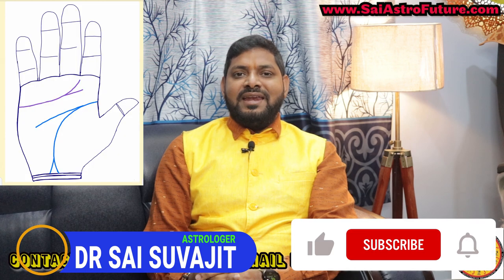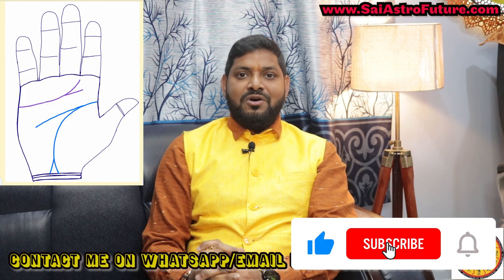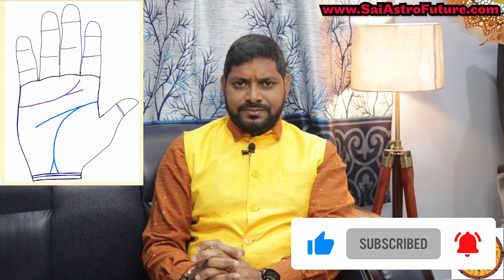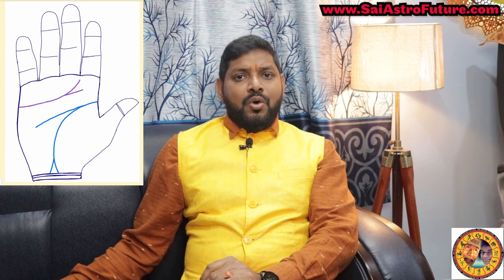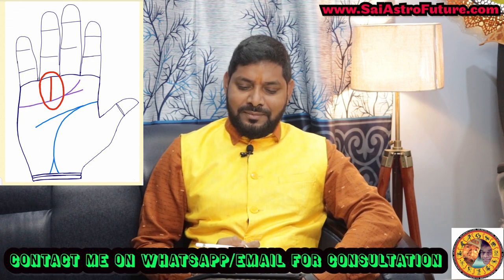Most Lucky sign in hand Palmistry | 100% Success line in Palm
Most Lucky sign in hand Palmistry | 100% Success line in Palm: This video explains the combination of the many common lines and signs which makes the luck hand and fortunate life because of the signs and lines present in hand.

Sai Suvajit Astrologer ~ Know the Future

Keep these 3 things in your home and there will never be a shortage of money

3 ways to know about your marriage life in hand Palmistry & Palm Reading | जानने के 3 आसान तरीके

Very Lucky Male Hand Reading in Palmistry: Very Lucky Male Hand Reading in Palmistry

Mystic X | Rare Lucky Sign X | Cross Sign on your hand Palm Palmistry | हस्तरेखा विज्ञान में क्रॉस X

Lucky Sign on the Jupiter Mount in Palmistry | Billionaire Sign | Fish & Triangle Sign on your palm

Lines of Saturn mount in your hand Palmistry || शनि पर्वत, शनि रेखा के बारे में सम्पूर्ण जानकारी

Star Sign on Sun - Saturn - Mercury mount - Lucky Sign in your palm- Lottery Sign in palm Palmistry

Rare Lucky Signs M, X, V in Your hand Palm Palmistry | Sudden wealth Lines |Sai Suvajit Astrologer

Money Triangle in palm v/s Fish sign in hand | Most Auspicious Sign for Wealth Money | Palmistry

Job or business line in hand Palmistry - Money line - Success line in hand- नौकरी या व्यवसाय की रेखा